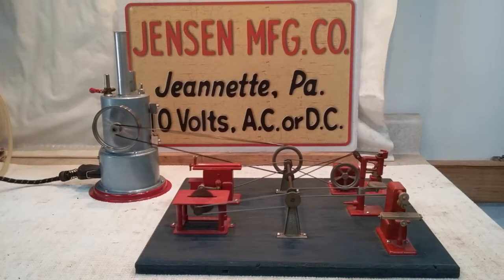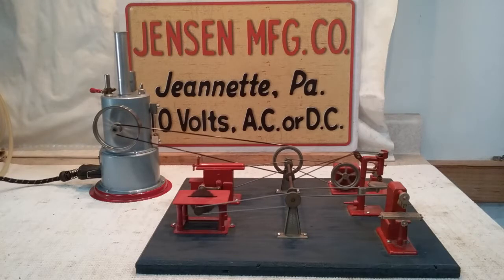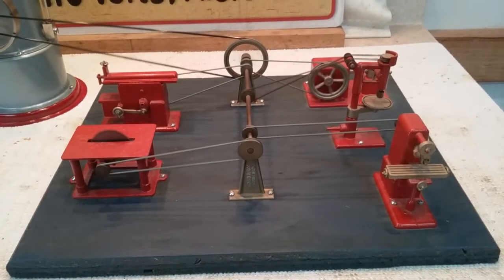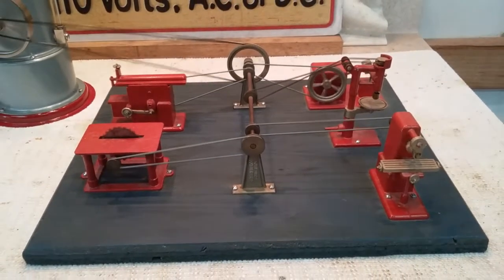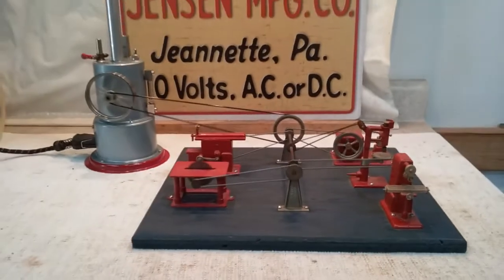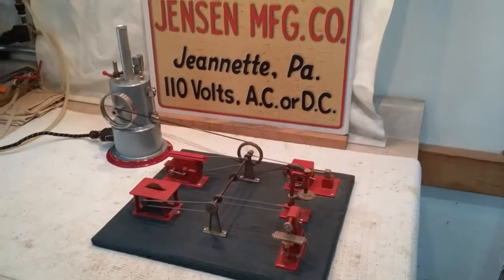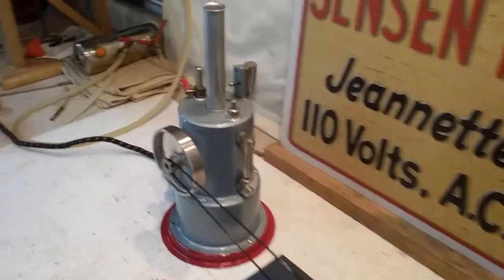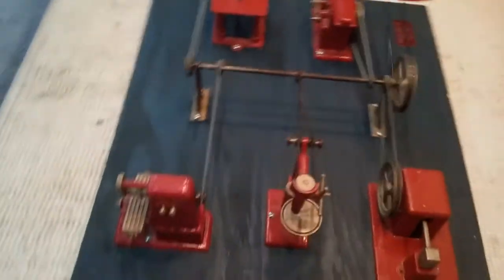Jensen #45 & Jensen #100 workshop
Jensen #45 powering the Jensen #100 workshop of the same era .